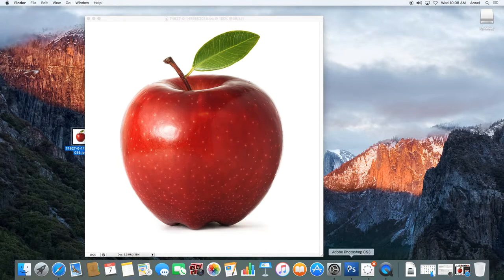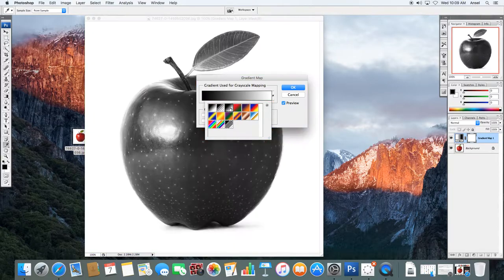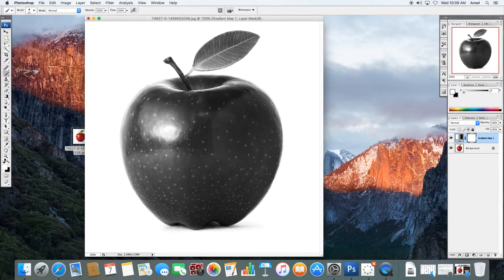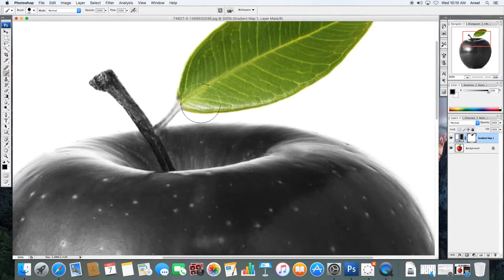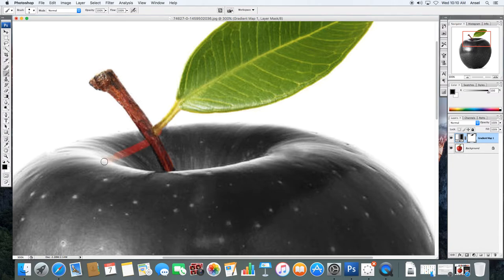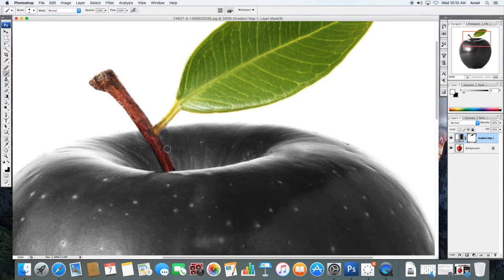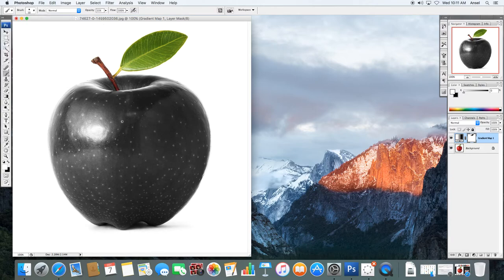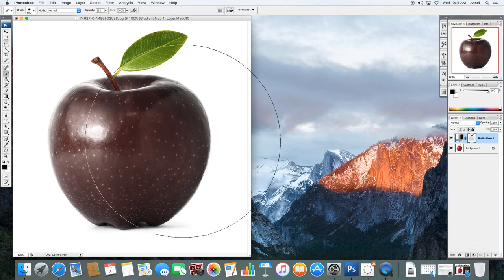PS tutorial 11 gradient map